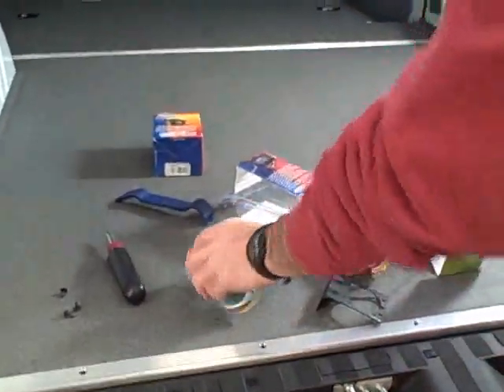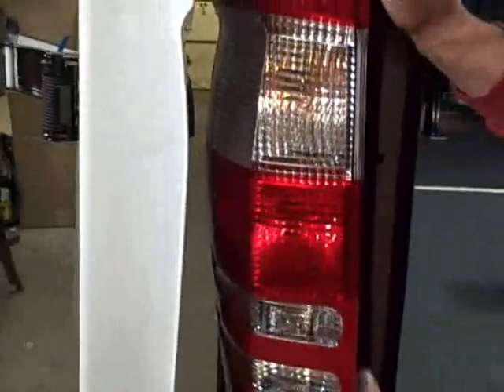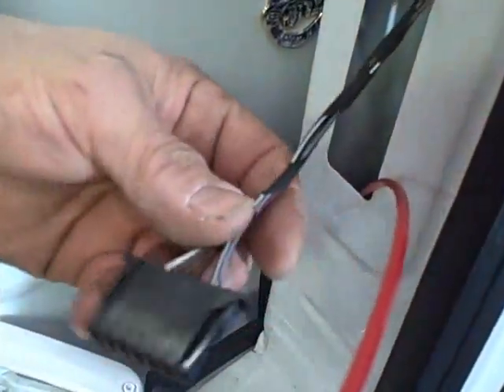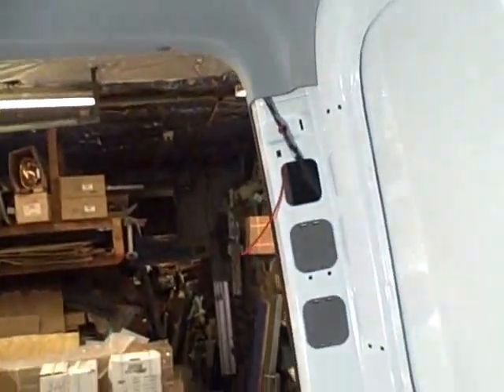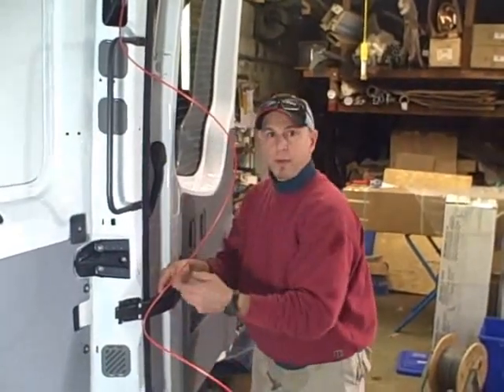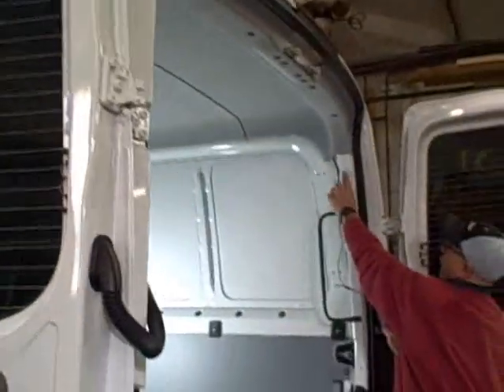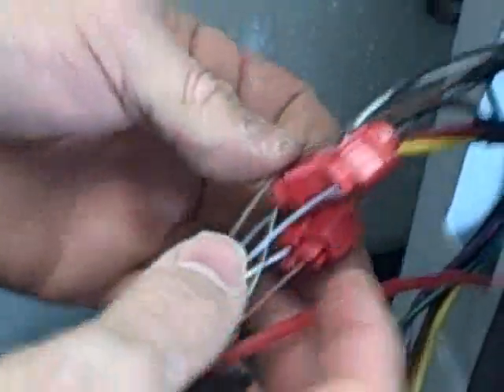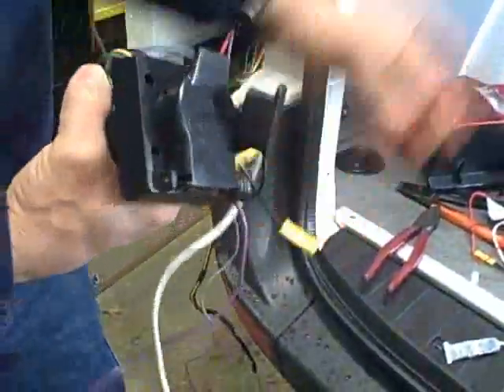sprinter trailer hitch wiring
Installing the trailer hitch wiring on the 2007 and newer Sprinter